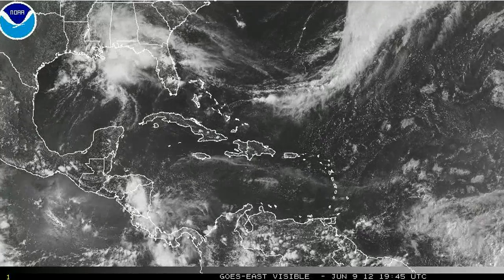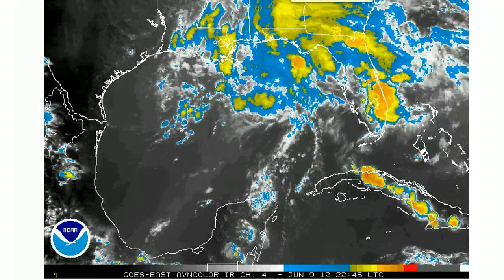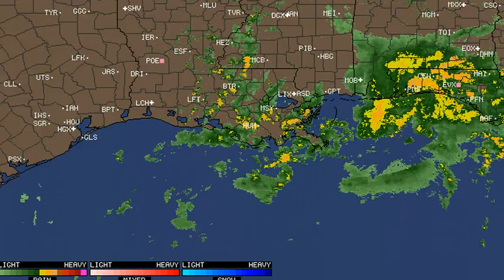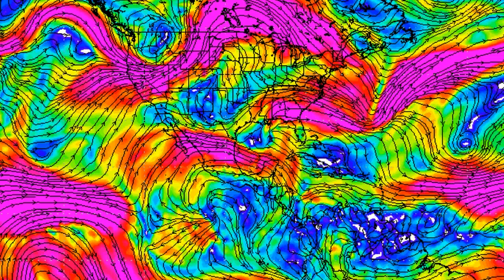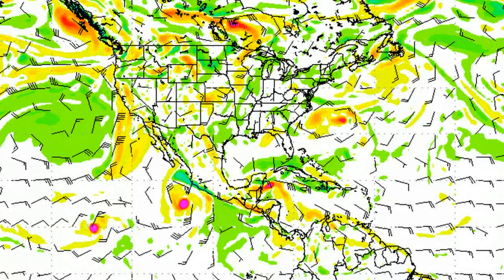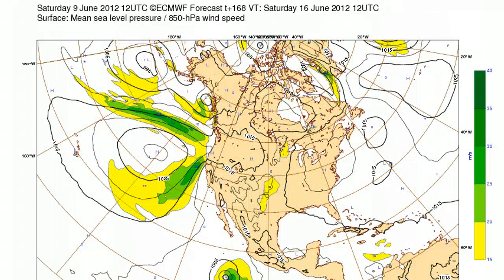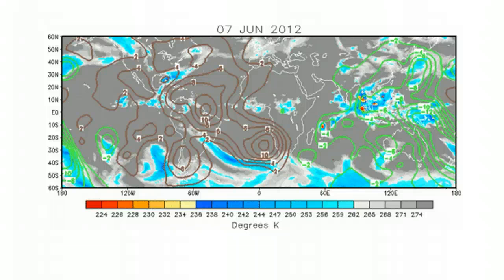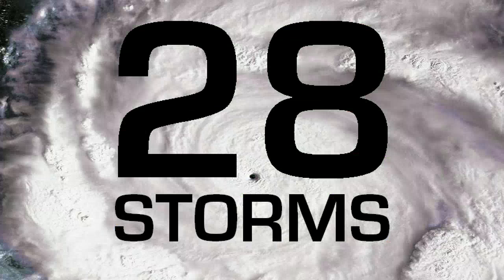Tropical Outlook & Gulf Coast Flood Analysis